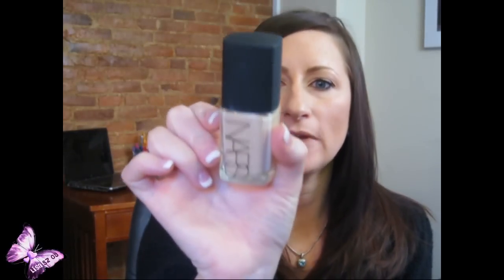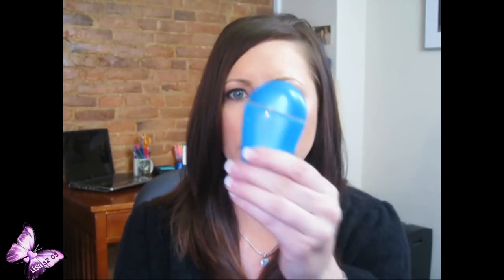Review NARS Sheer Glow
am wearing:

Face- MAC PP50, Skin Fx, NARS Sheer glow, Bobbi Brown Corrector and concealer, Origins Multi Grain, Clinique #2, Lara Geller Bronze and Brighten, Josie Maran Fingerpaint Sweet- white color, Benefit Coralista

Eyes- UDPP, Josie Maran Copper and white, JM Eternity, MAC Blondes Gold pigment, Stila Smudge Pot black, YSL Faux Cils

Eyebrows- MAC paint Pot Groundwork

Lips- MAC Stripdown, Revlon Colorstay 200 Natural Cashmere and MAC Goldensoft Lipgelee

2nd half of the review:

I am wearing:

Face- NARS Sheer Glow, Origins Multi Grain, Smashbox Photo Op, Benefit Eye Bright, Cargo One base, Clinique #2, Benefit Hoola, Napoleon perdis Something Wild Duo

Eyes- TFSI, MAC Groundwork, TM Glamorous Gold, MAC Sable and vanilla, Stila Black Smudge Pot, YSL Faux Cils

Eyebrows- MAC Charcoal Brown, ELF Clear eye gel

Lips- YSL #26 Tender Peach, MAC Lush and bright Lipgelee

I purchased the item I am reviewing in this video